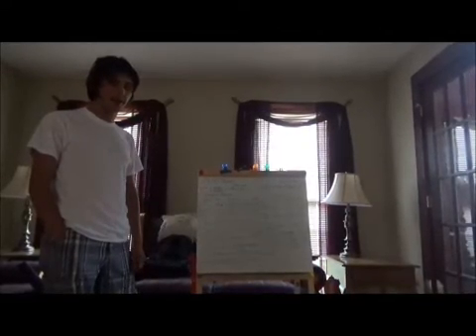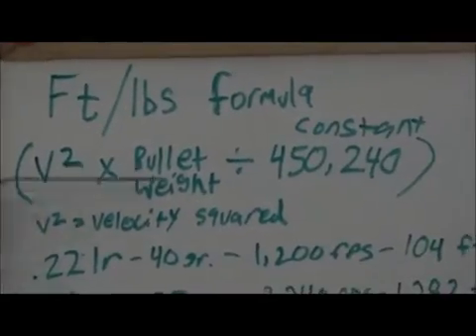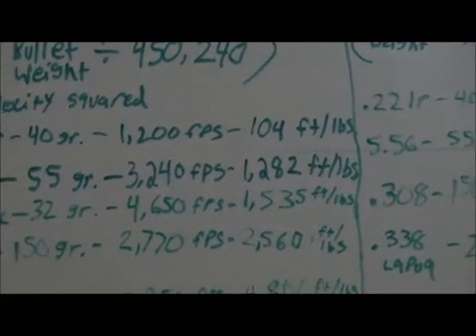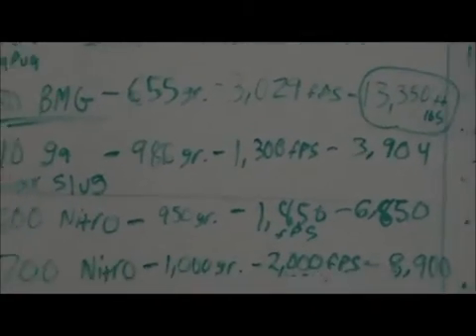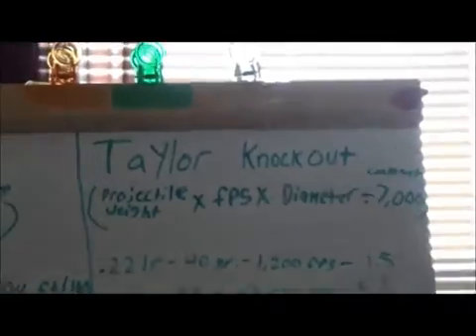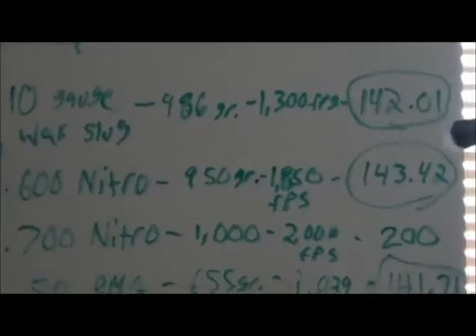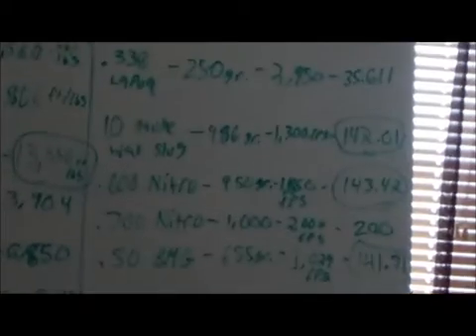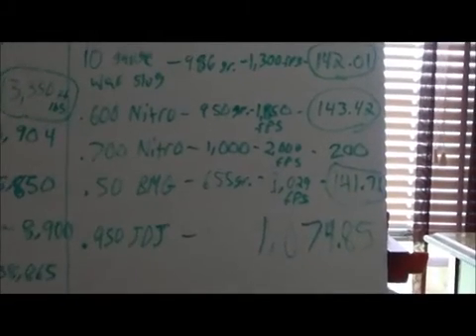Ballistics Education 01: Taylor Knockout Formula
Basic description of Ft/lbs formula compared to the Taylor knockout formula.